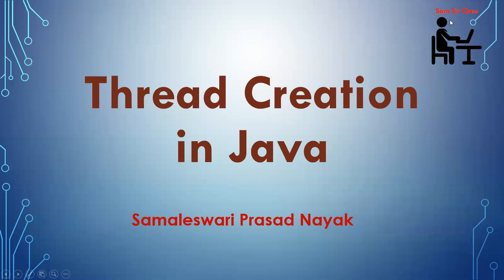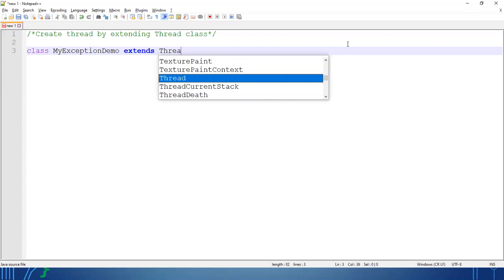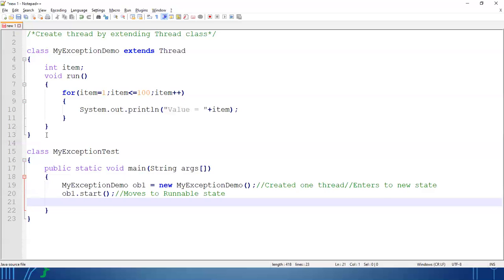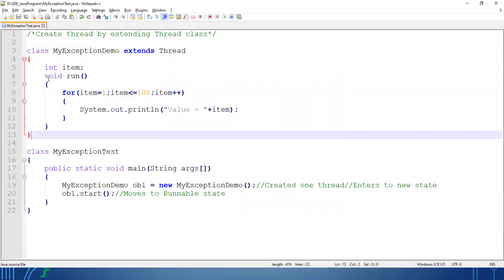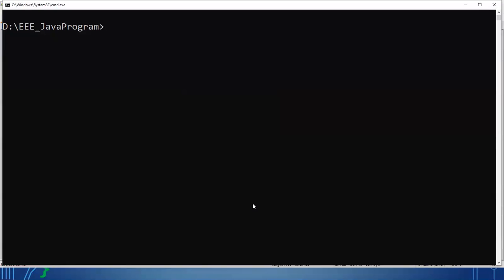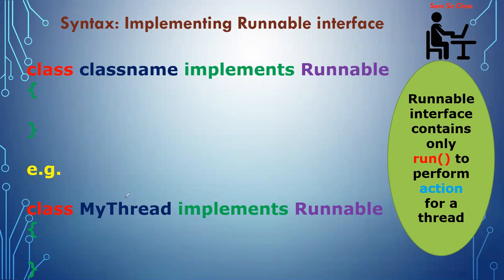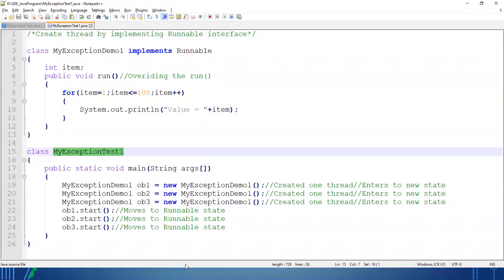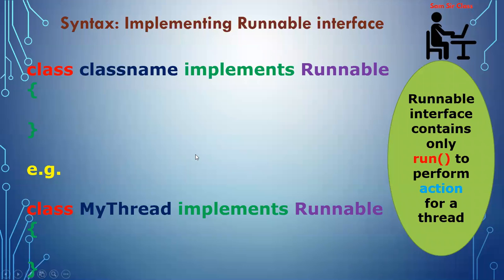#38.Thread Creation in Java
Users will get a complete idea of thread creation and implementation through hands-on examples. For more examples click on the below link.